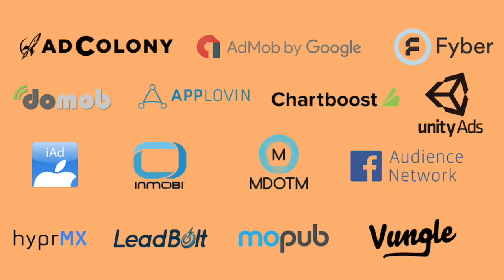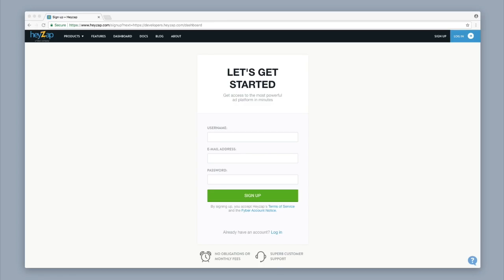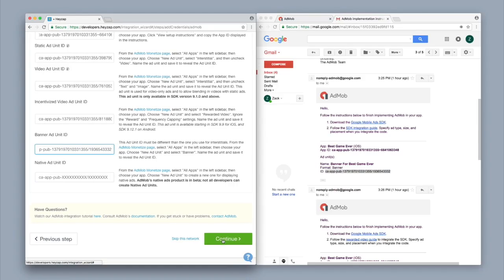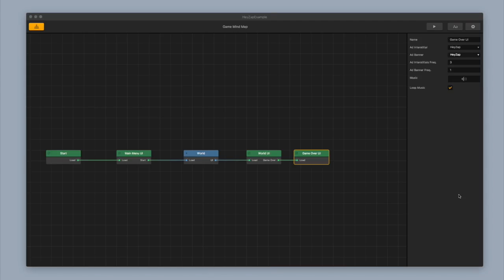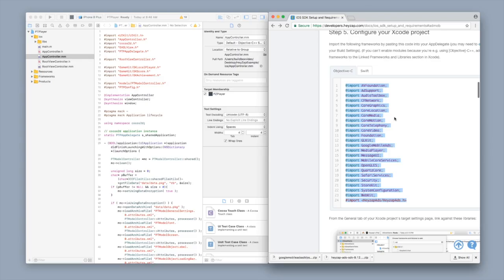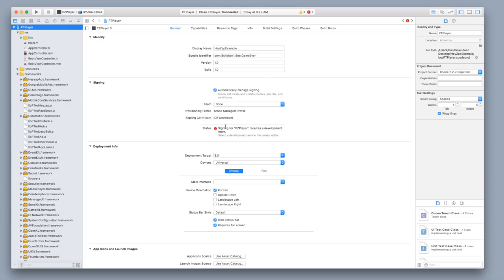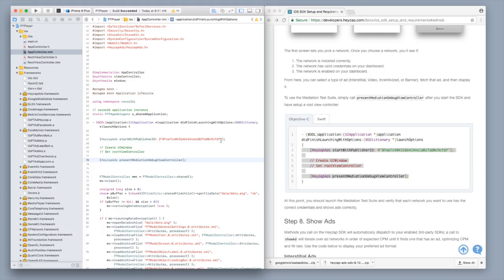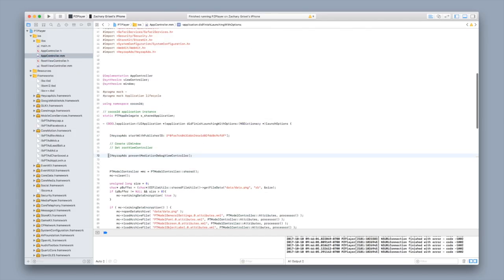How To Earn Money Making Video Games Using HeyZap Mediation And Admob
In this video, we teach you how to make money by showing advertisements during your games. This is done using HeyZap Mediation and Admob.